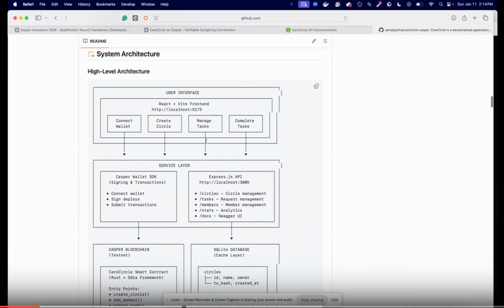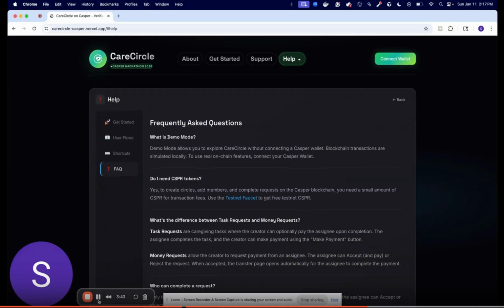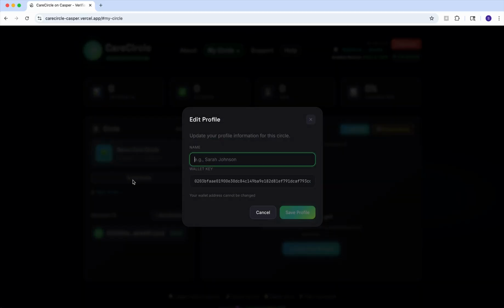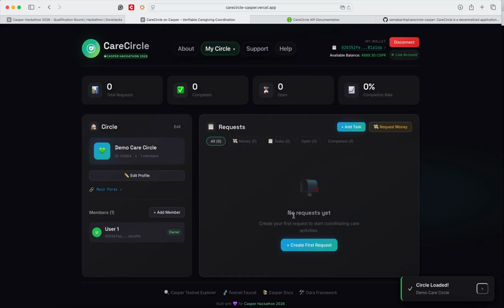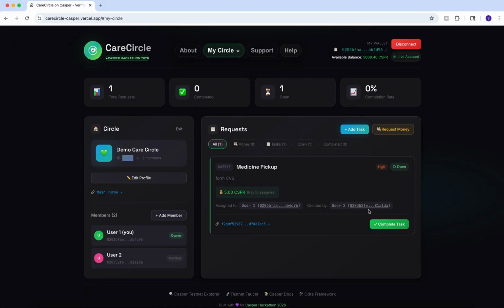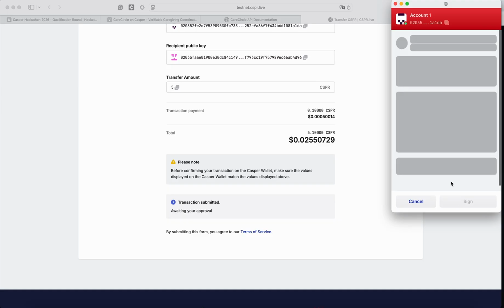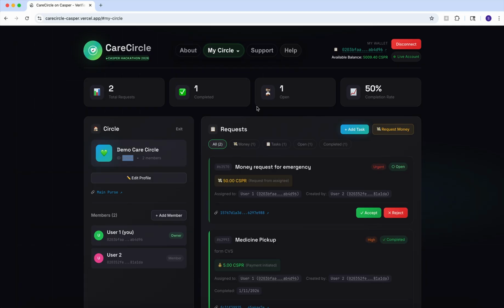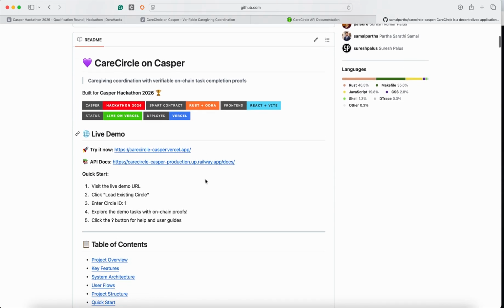CareCircle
CareCircle is a decentralized application that coordinates caregiving tasks for families, elder care, and community volunteers. It creates verifiable on-chain proofs of task completion, bringing accountability and transparency to caregiving.